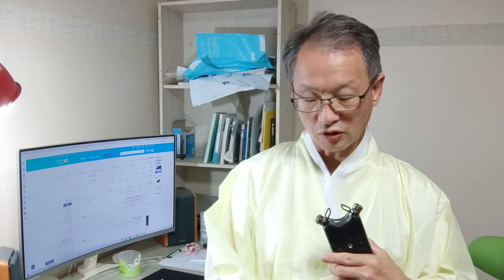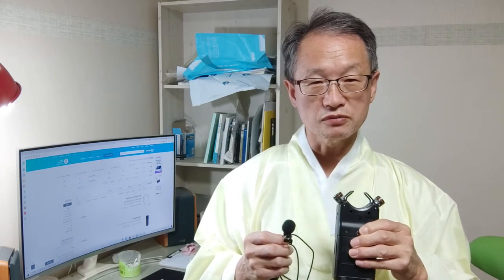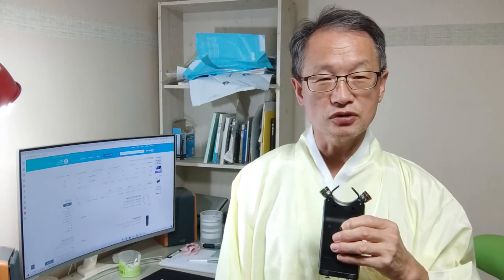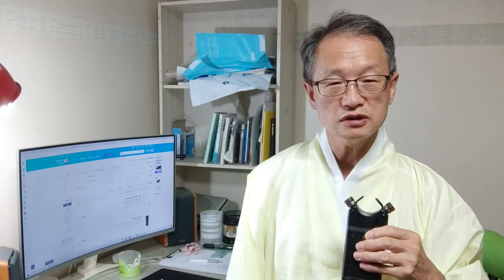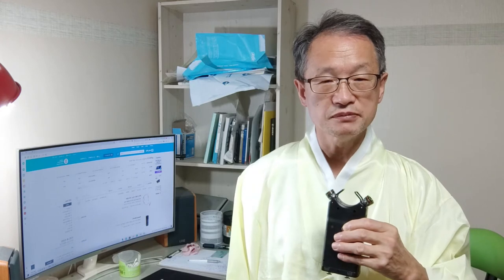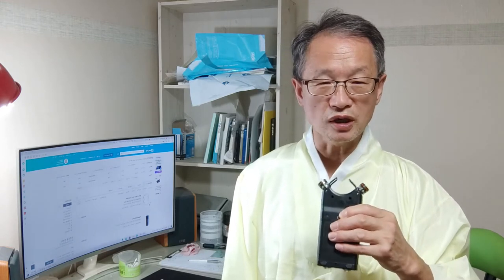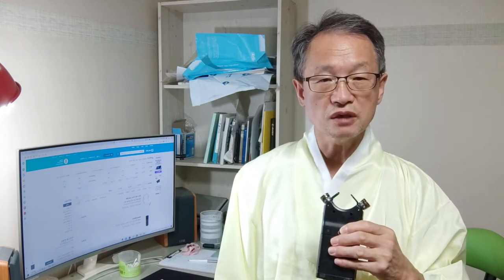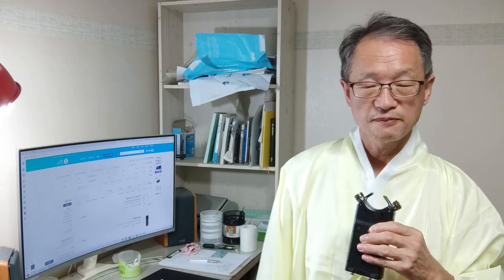앞으로는 핀마이크를 사용하지 않겠습니다